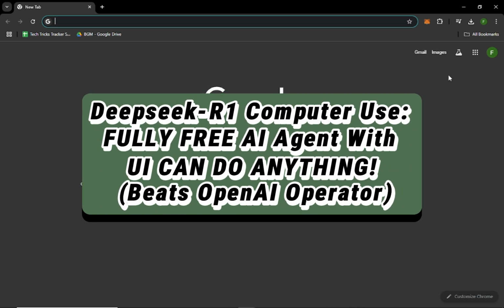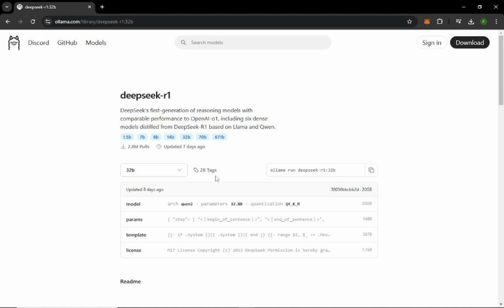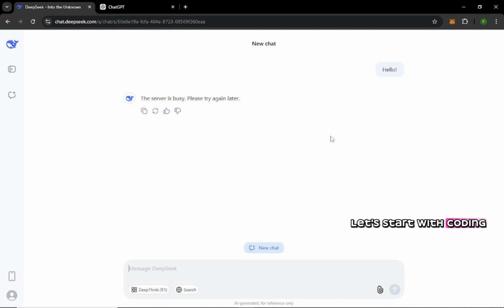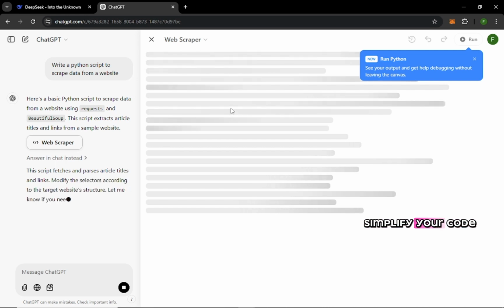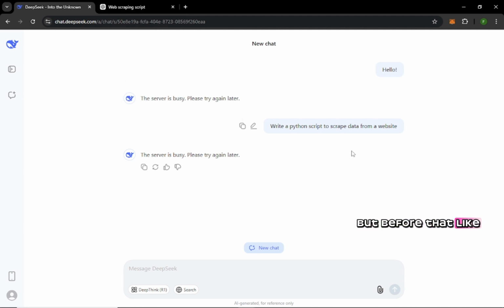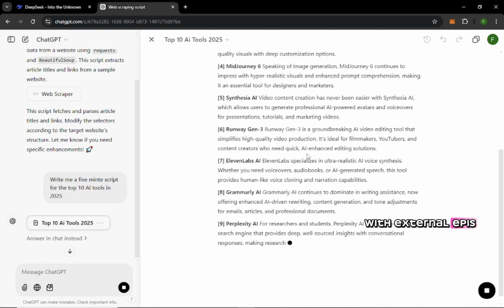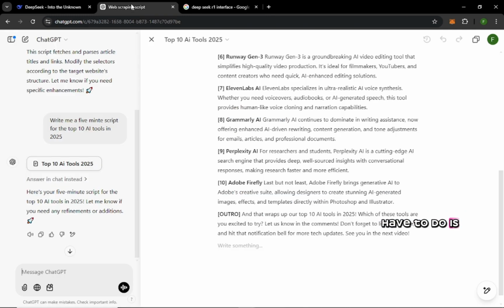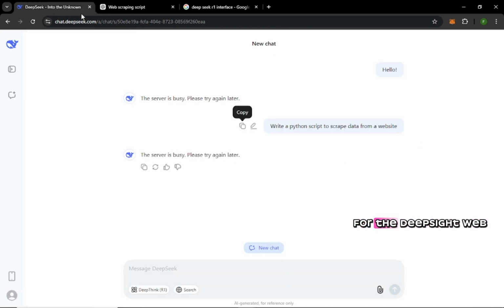Deepseek-R1 Computer Use: FULLY FREE AI Agent With UI CAN DO ANYTHING! (Beats OpenAI Operator)